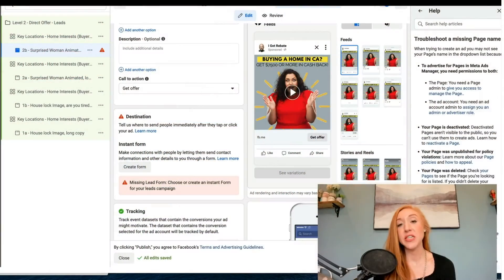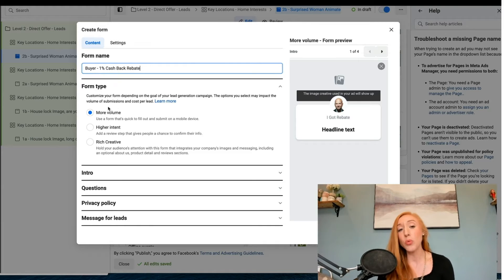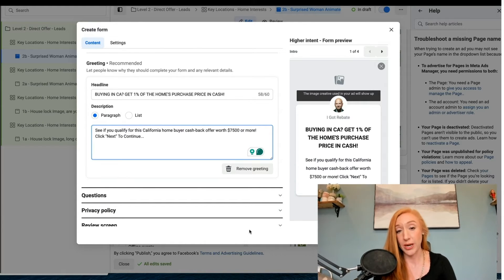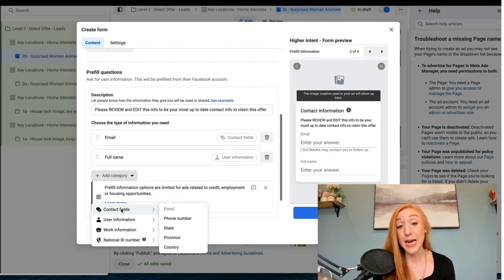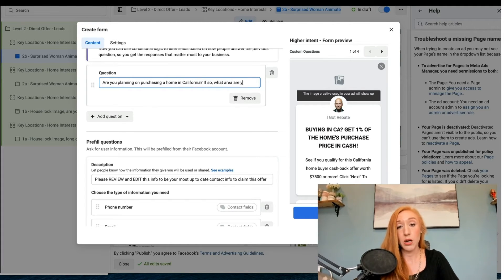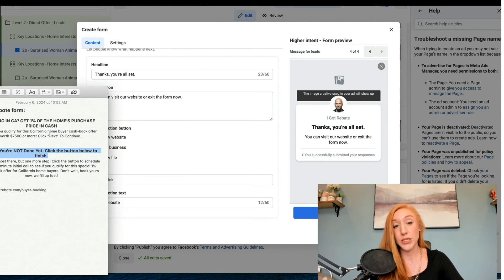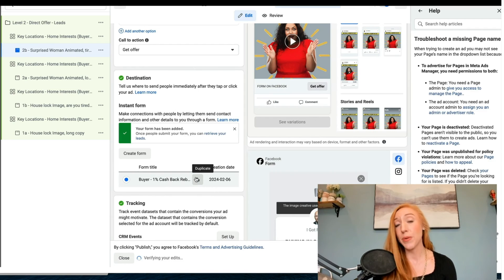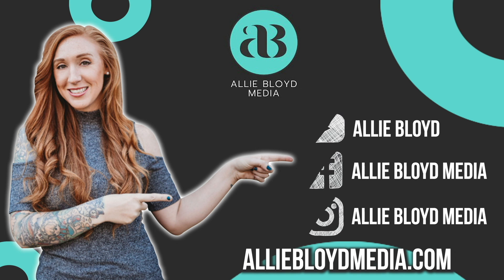Facebook Lead Forms: Set up a Lead Form That WORKS (2024)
Facebook lead forms can be a quick and easy way to start generating leads using facebook ads. In this short tutorial, I will show you how to create a very effective facebook lead form when building an ad, in a way that will help you convert more leads into appointments and results from your facebook advertising using facebook lead forms!

TIMESTAMP:
00:04 Setting Up Your Lead Form in MetaBusiness Suite
00:19 Choosing the Right Objective and Form Options
01:04 Crafting Your Form: From Introduction to Questions
04:41 Finalizing and Publishing Your Lead Form
04:58 Key Takeaways and Next Steps